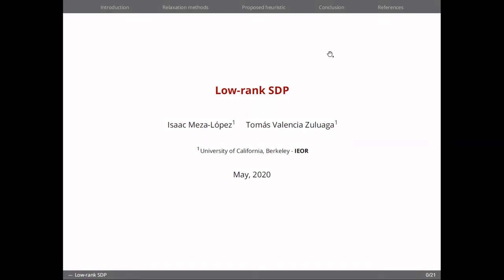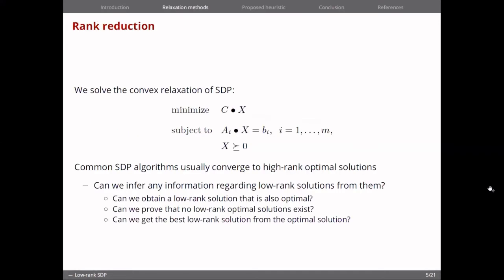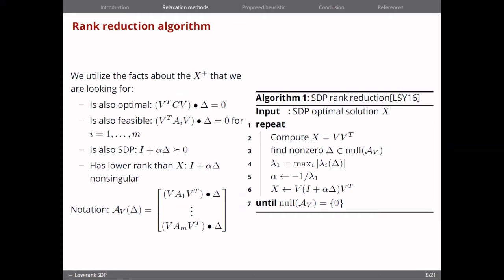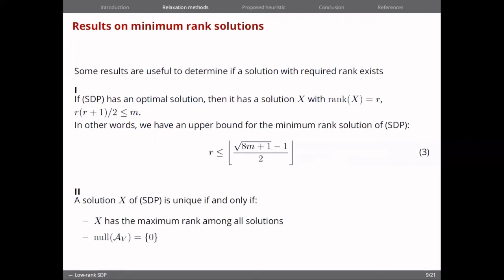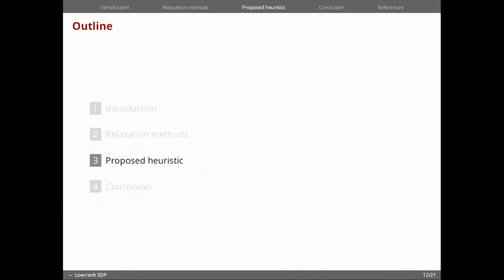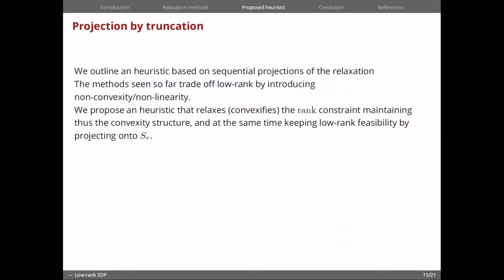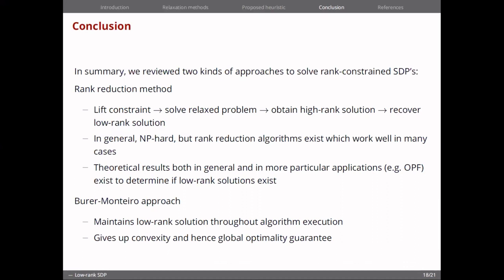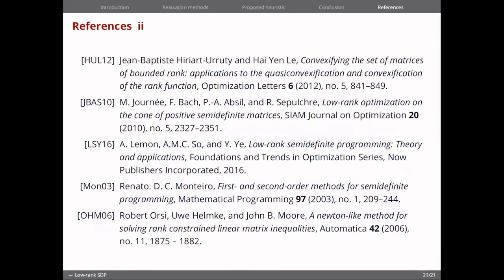Low-rank in Semidefinite Programming (SDP)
Outline of a new heuristic for the low-rank SDP problem.